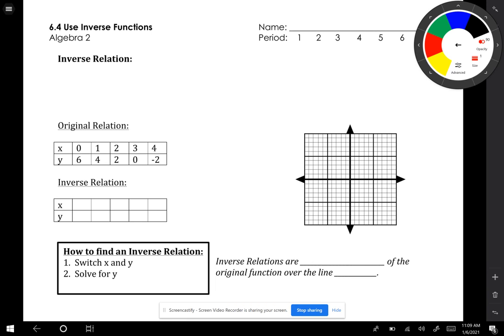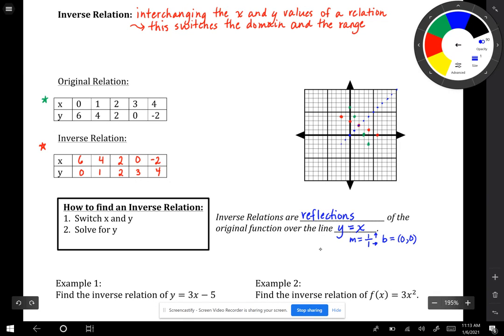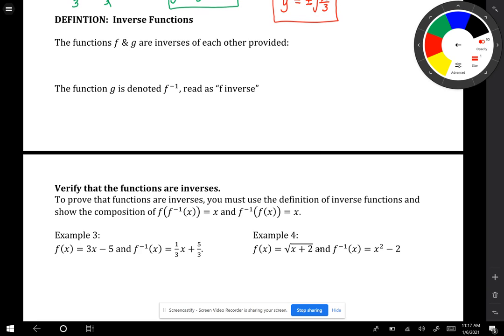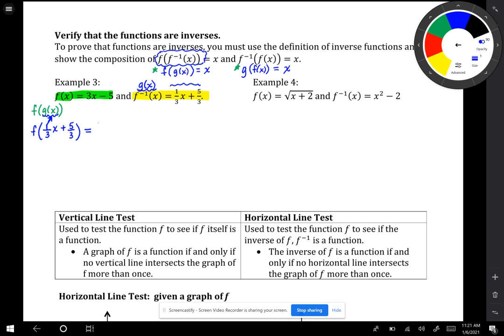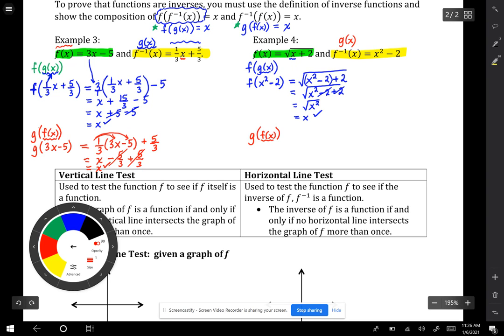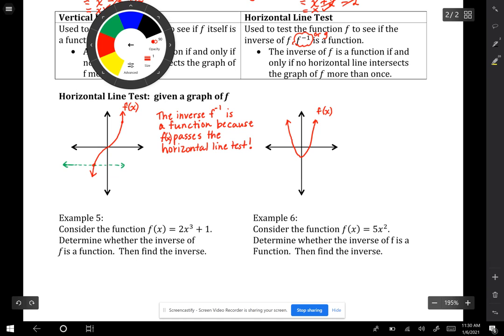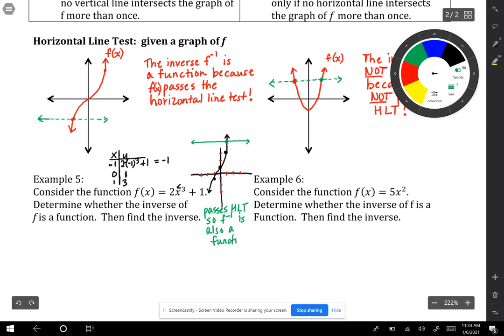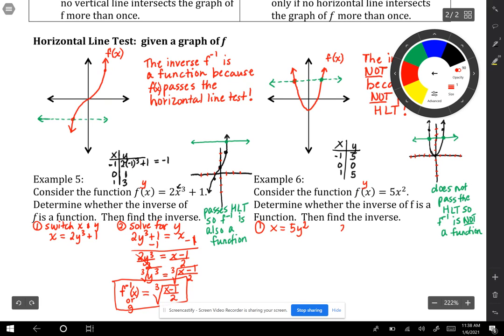6.4 Use Inverse Functions